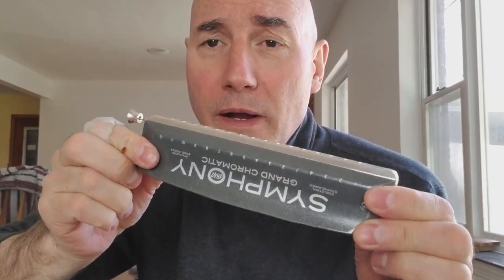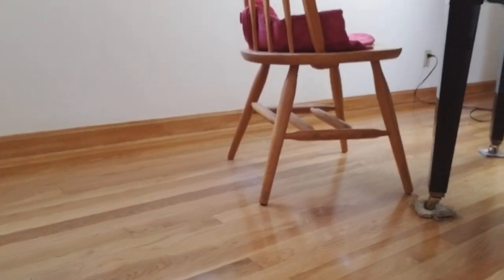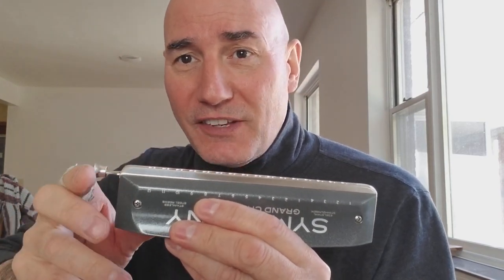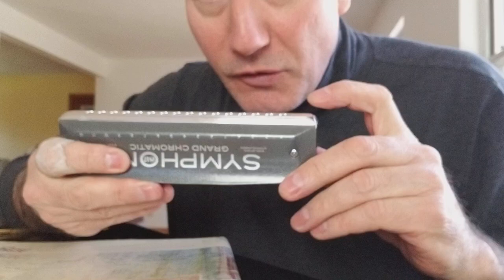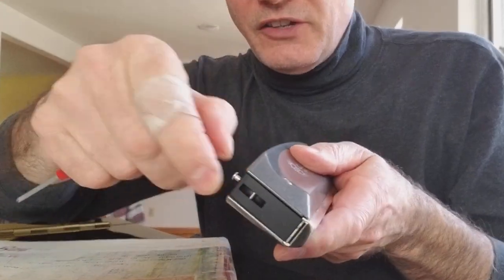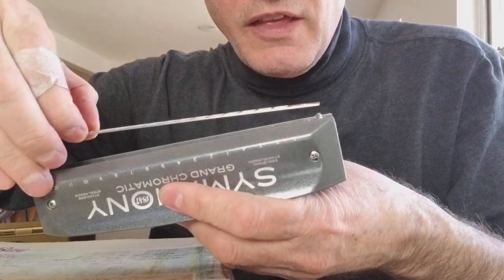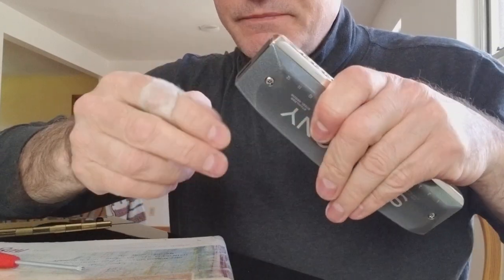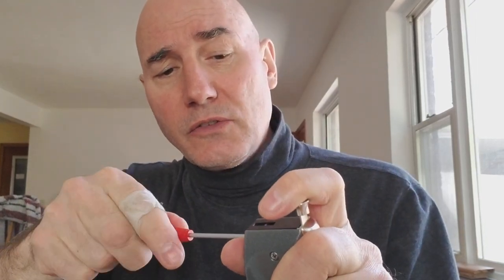Seydel Symphony FIRST PAIN IN THE BUTT FREE harp David Kettlewell chromatic harmonica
A candid discussion with David at his practice studio where he shares his observations that the Seydel Symphony is the FIRST PAIN IN THE BUTT FREE harp.

Why? Because you don't have to fuddle with mouthpiece assembly and juggling the parts, and lining up the bumpers, and keeping the slide spring in place while you screw all together UGH anymore!

Everything plops into place...easily. Plop.